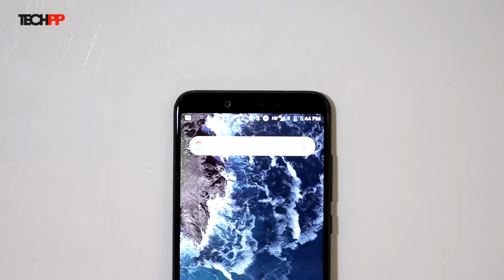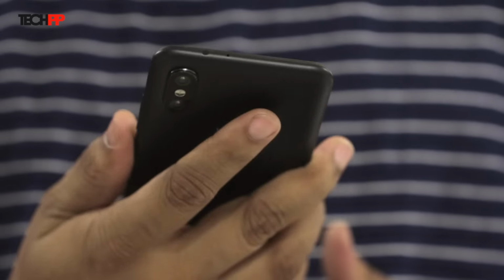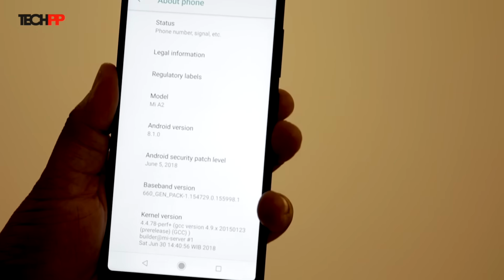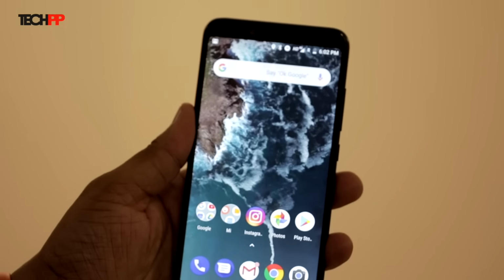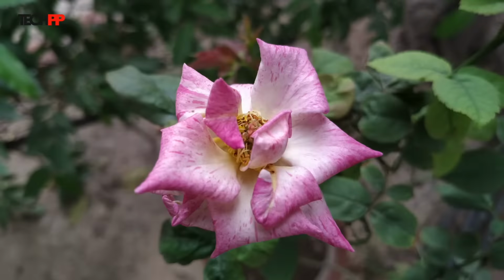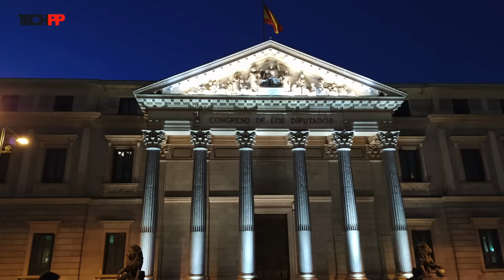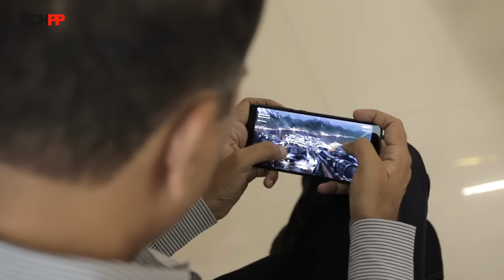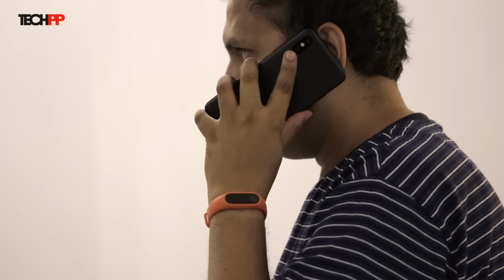Xiaomi Mi A2 Review | In-Depth | Camera | Performance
The Mi A2 represents Xiaomi’s second bit of the Android One fruit. Like its predecessor, it blends decent hardware with what it claims are great cameras, and the assurance of Android updates for a while. But does the Mi A2 deliver on its promises? Nimish Dubey finds out.